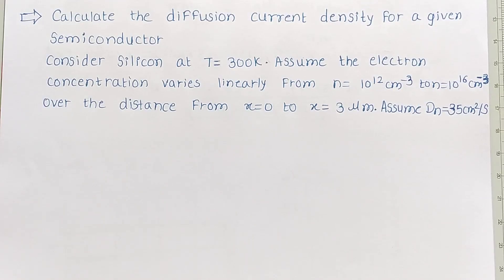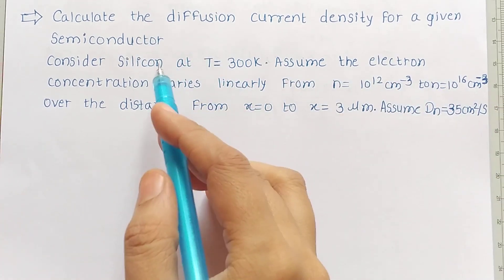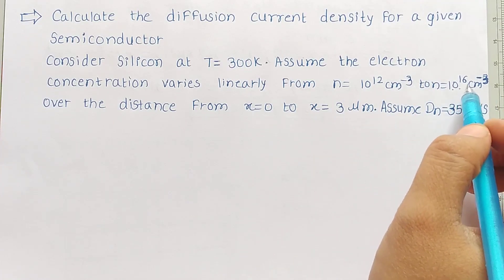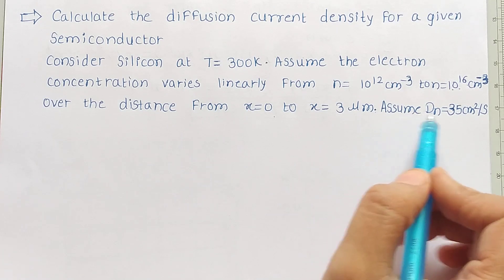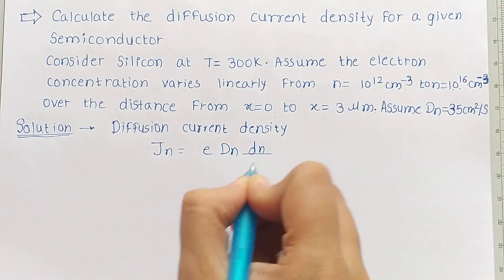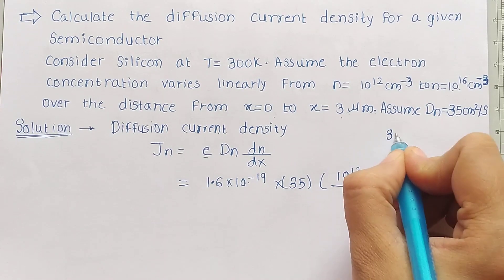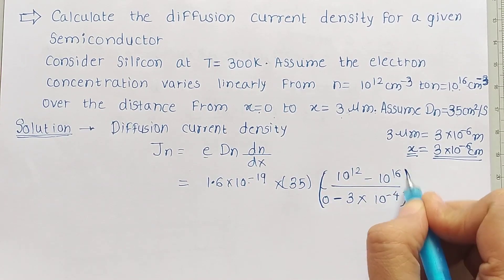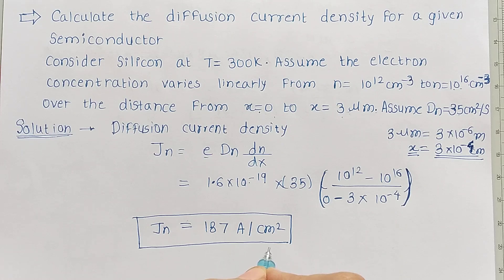Diffusion Current Density Example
Diffusion Current Density Example is solved